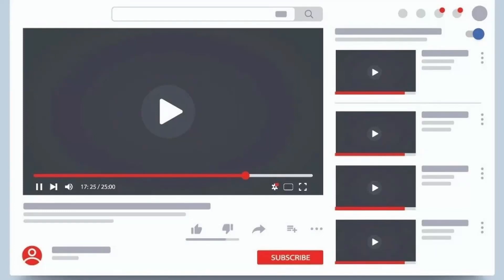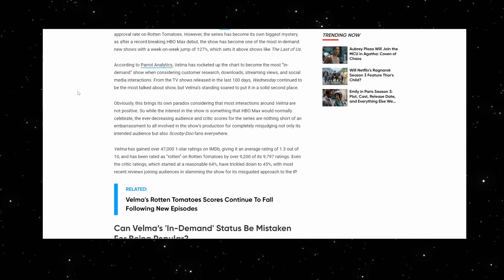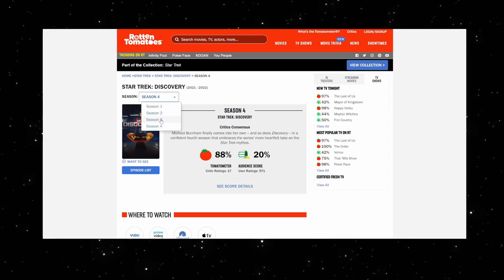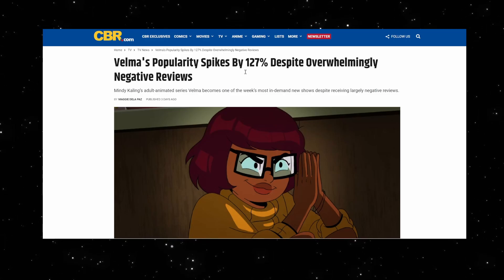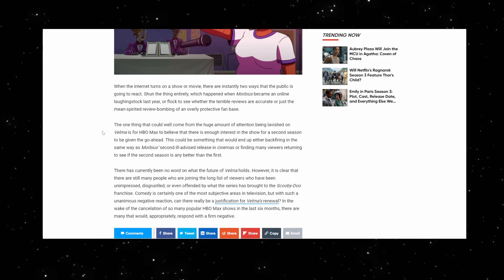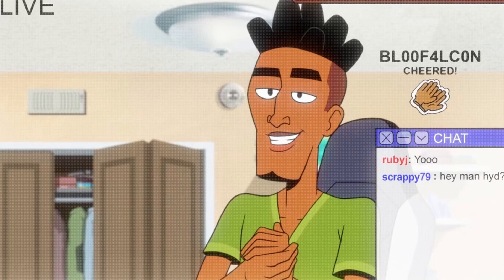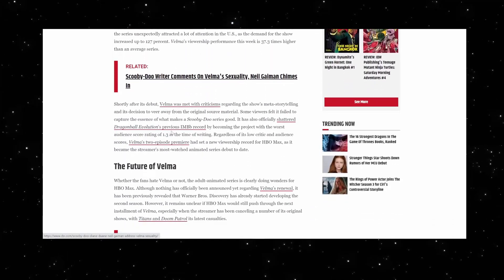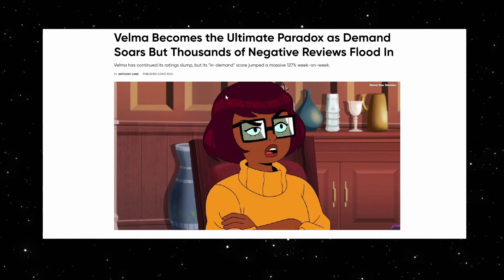Velma MAJOR ADMISSION From MSM! Numbers Confirmed Fake!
It's now confirmed that most of Velma's viewership isn't actually viewership at all. It's parrot analytics, aka viewer impressions, tweets, etc.